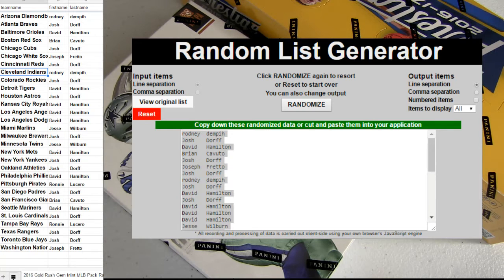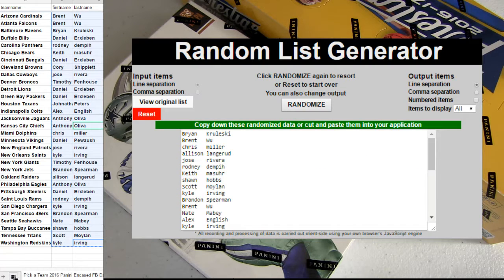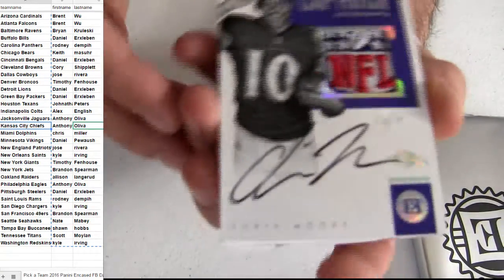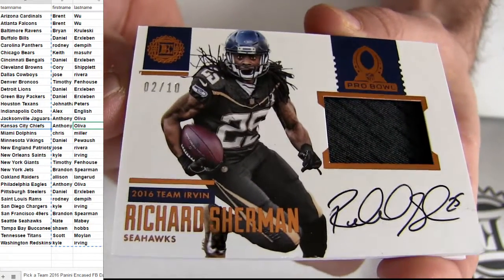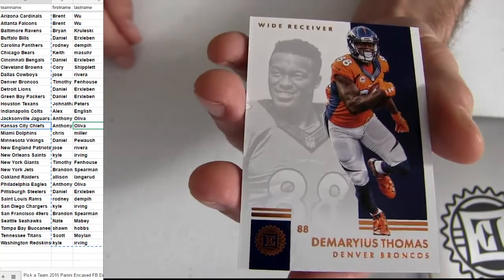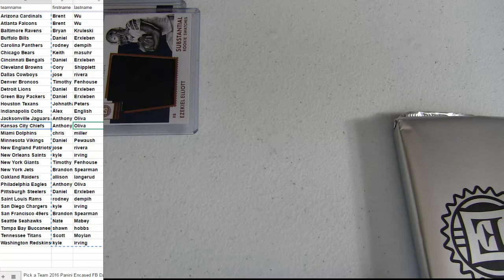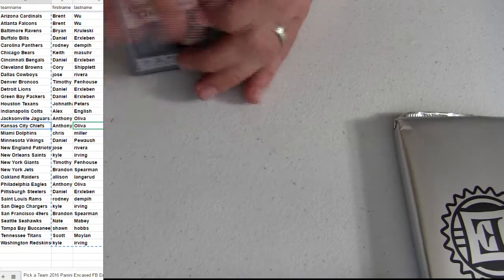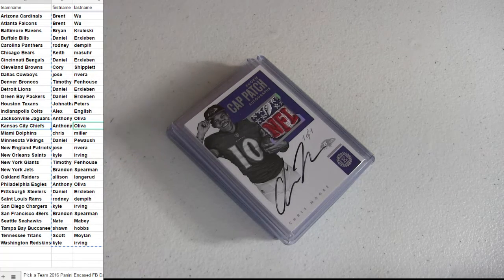16 Encased FB #6